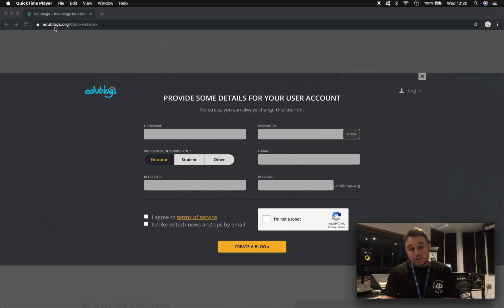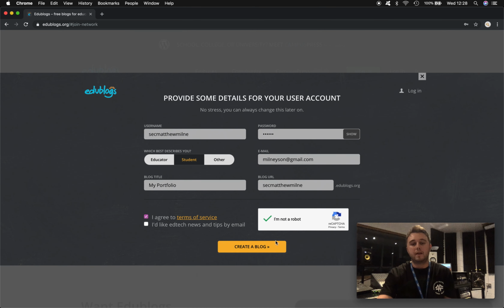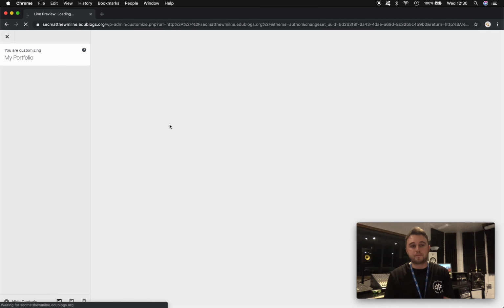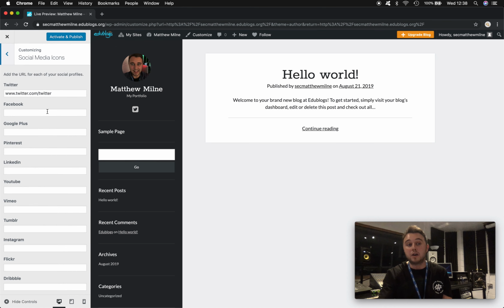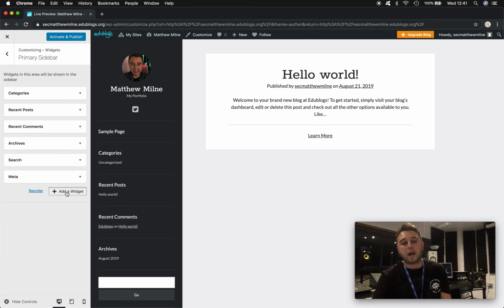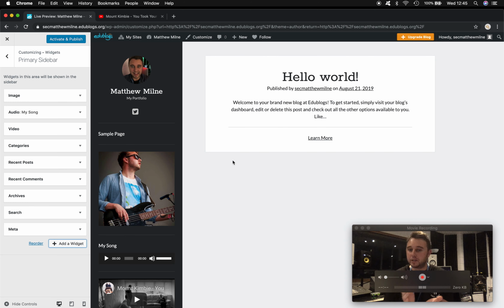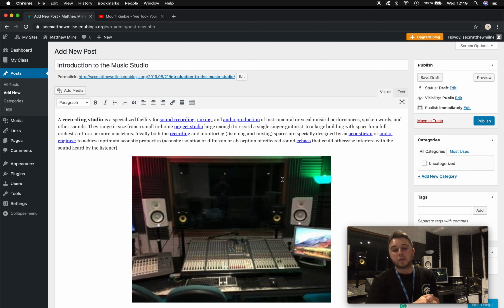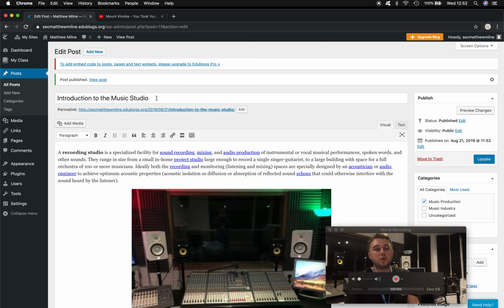EduBlogs Tutorial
Here’s a quick guide for setting up your EduBlogs blog!

Signup and enter your name as the user name… for example matthewmilne

If your name is taken place “sec” in front of your name… secmatthewmilne

Sign in to EduBlogs and view your blog.

Customise your blog by selecting a new theme and profile picture.

Head to your blog posts and delete the ‘Welcome World’ post.

Add your first blog post and publish!